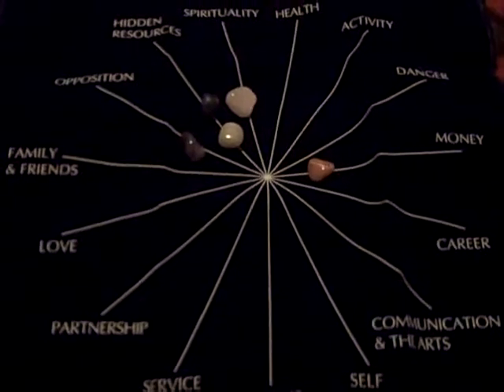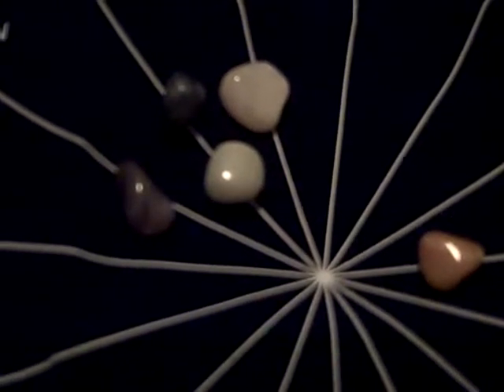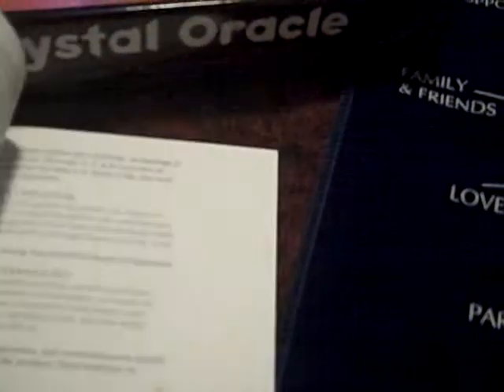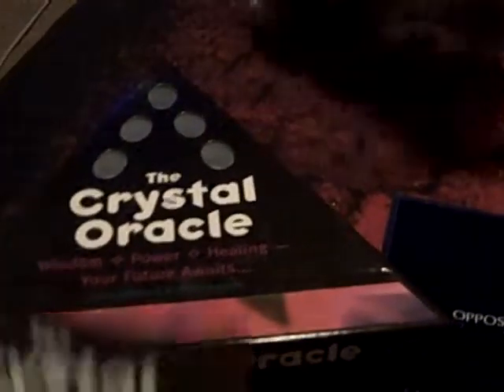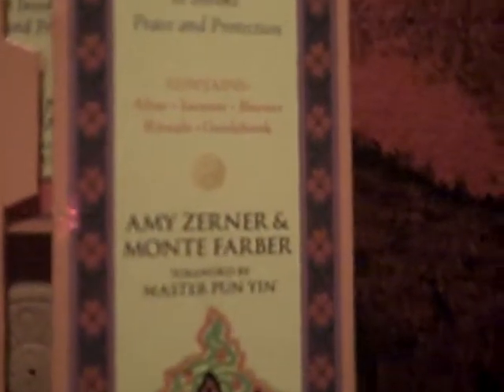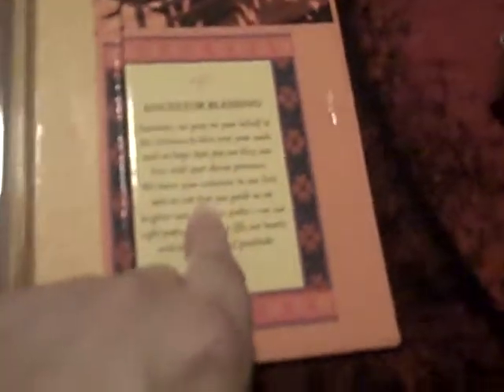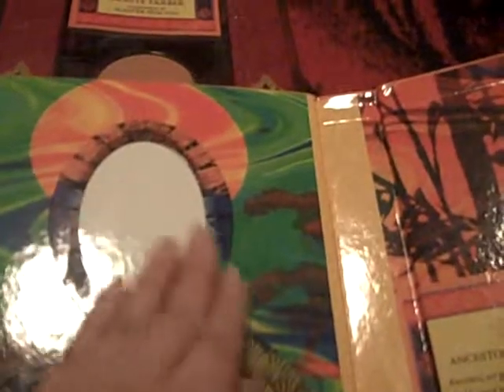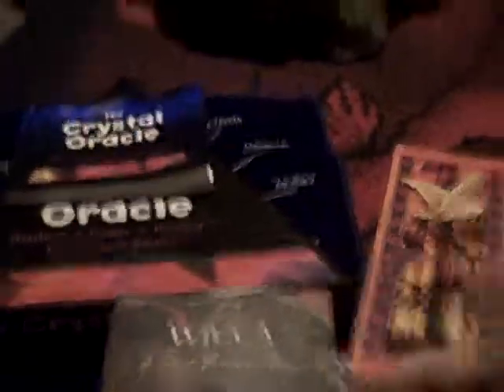019.........My Witchy Kits #1.....5/19/10